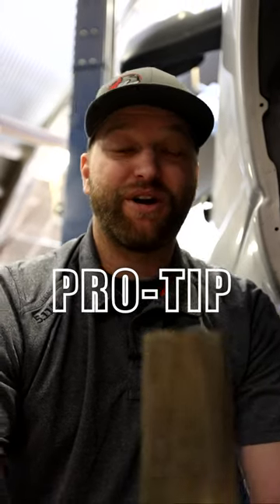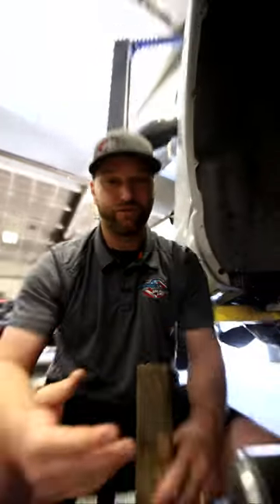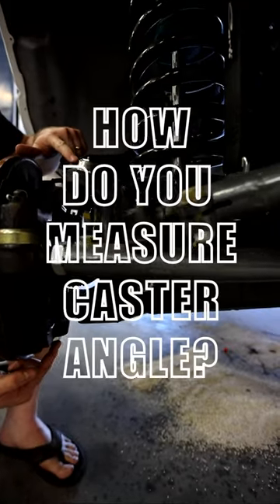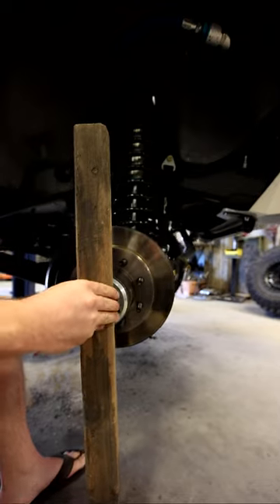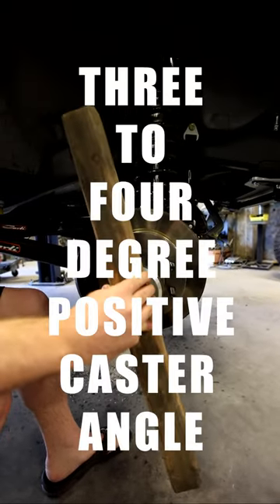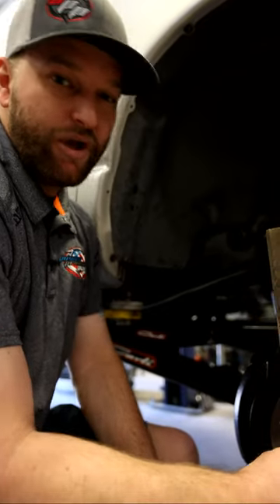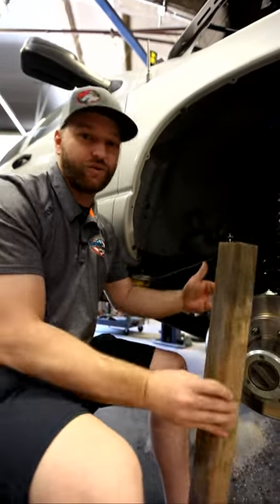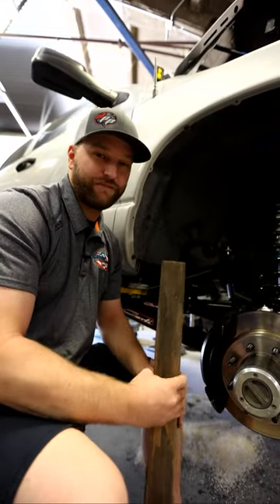*PRO-TIP* Your truck should NOT handle like a shopping cart. CHECK YOUR CASTER ANGLE!